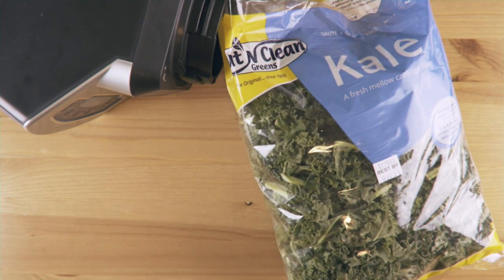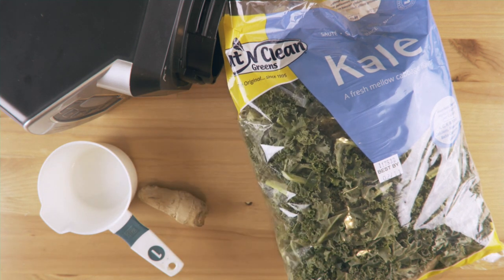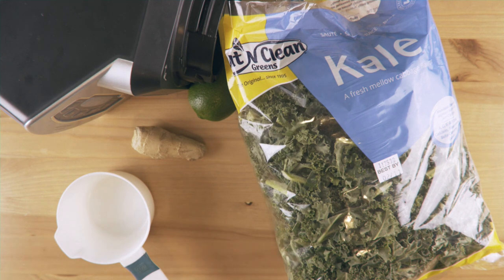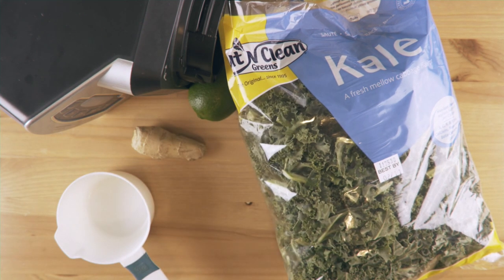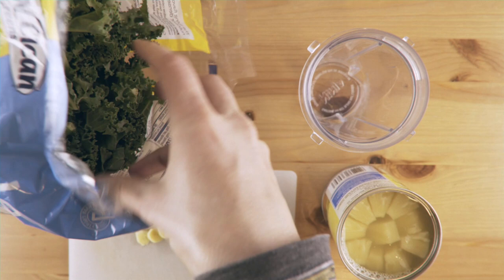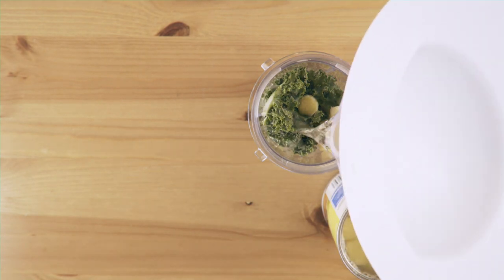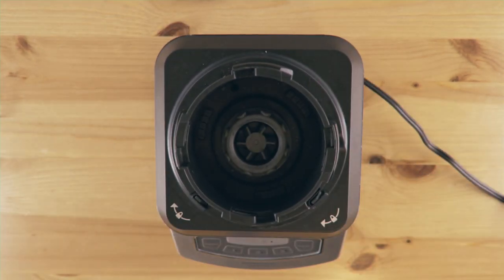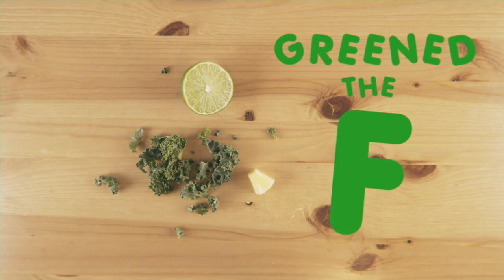Kale-Aid Smoothie | Mr. Sassy Plants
Getting greens doesn't have to suck. It can be tasty as health.

Basic Recipe:
• 2-3 handfuls of Kale
• Juice of a lime
• Some fresh ginger
• Frozen pineapple
• 1 cup water (or dairy-free liquid of choice)

Experiment with proportions. Be creative. Don't complain.
You can also try adding:
• Spinach for extra greenliness
• Apple cider vinegar for a crispy bite
• Green apples or cucumber
• Frozen mango or banana
• Chia and hemp seeds
• More lime
• More ginger
• More cowbell

*I don't recommend adding berries as they turn the kale-aid purp. We don't want that. Not today.*

Eat Food. Not Too Much. Mostly Plants.